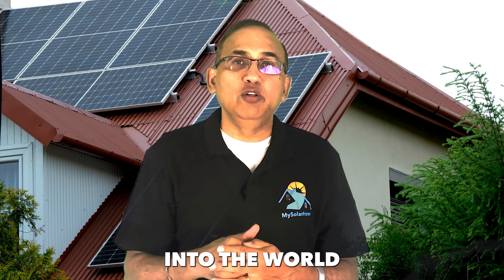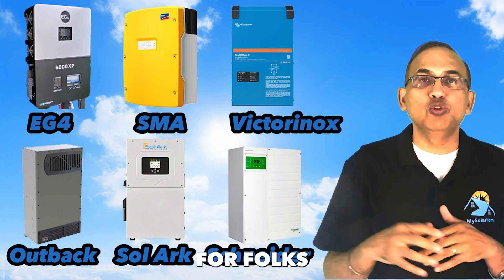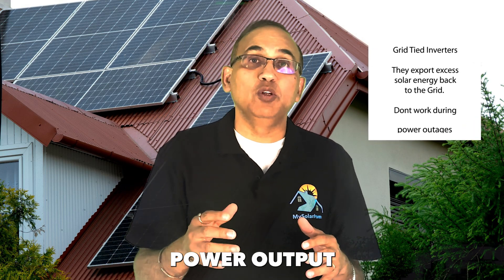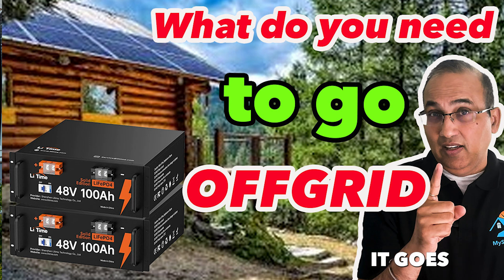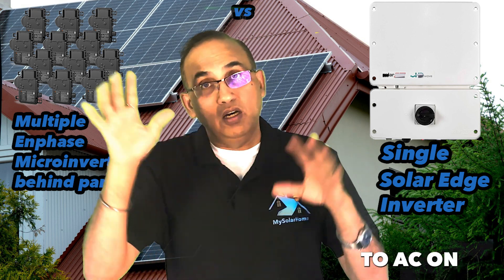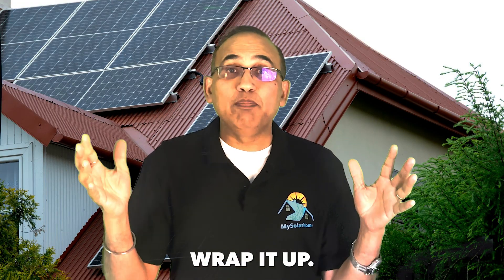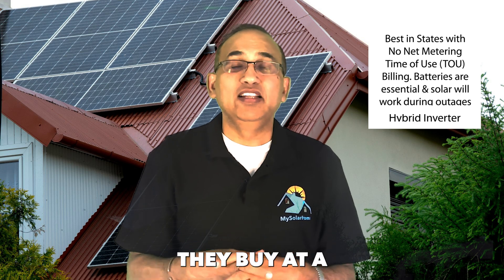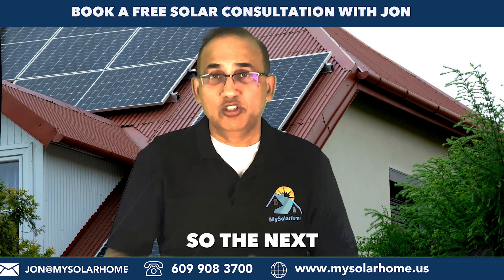STOP Wasting Money on the WRONG Solar Inverter!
Discover the different types of solar inverters—Grid-Tied, Off-Grid, and Hybrid. Explore the leading inverter brands and determine which type of solar inverter is the best fit for your needs.

Reach out to Jon at